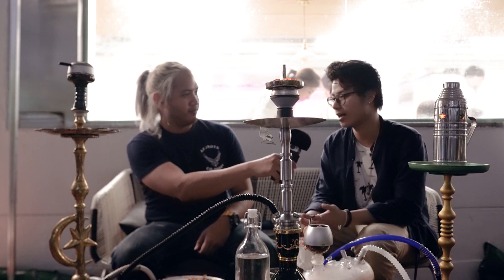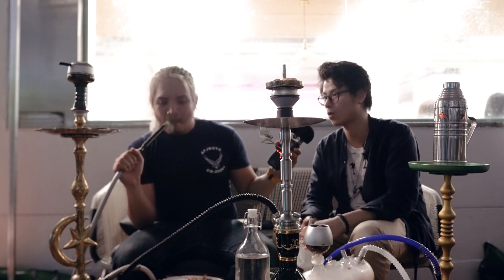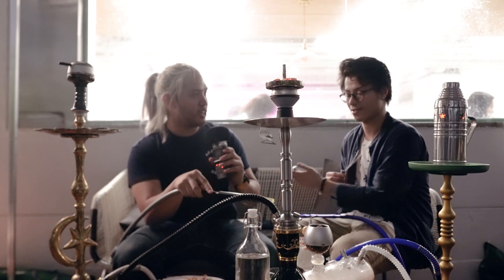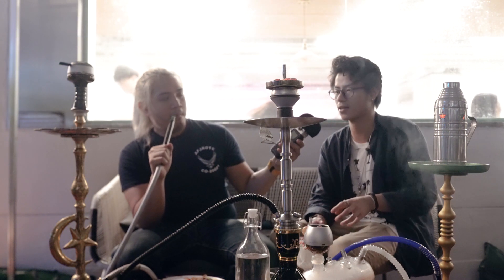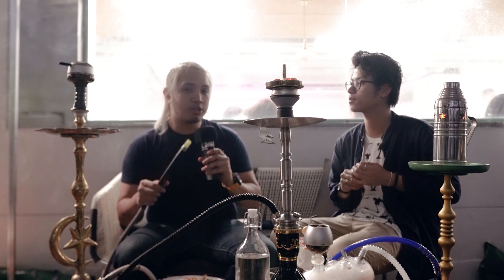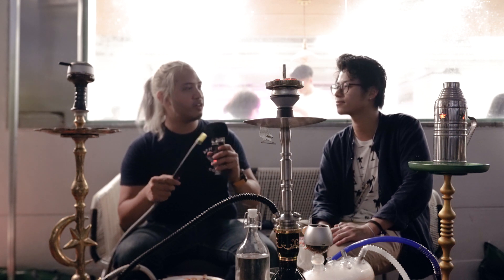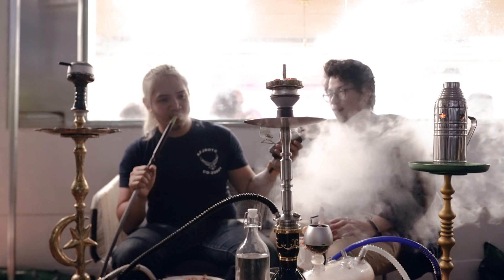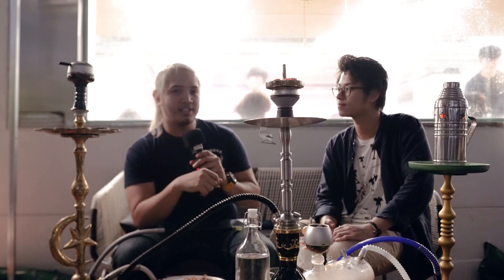HONG KONG HOOKAH! MOROKOK!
Welcome back to another episode of Shisha Saturday!

Honestly, it's been a long time. I don't really have any excuse for my absence, so I'll just assure you guys that videos are back on the burner, so expect to have your Saturdays filled once again with my hookah & shisha videos!

Song: City Girl - Ji-Eun's Sunset

Freelance Videography, Photography, & Hosting